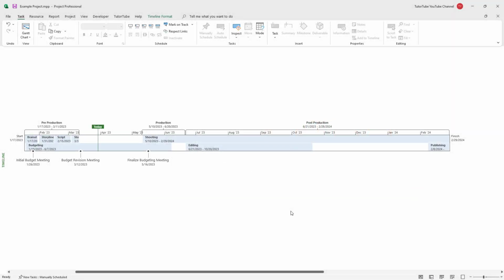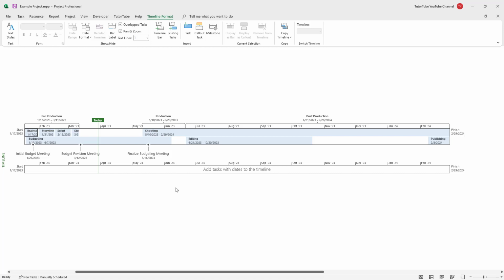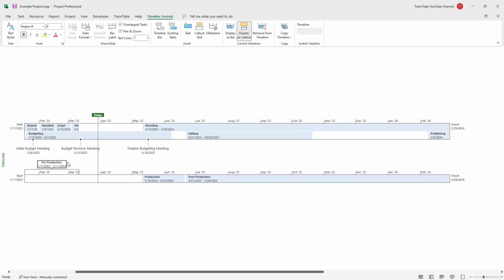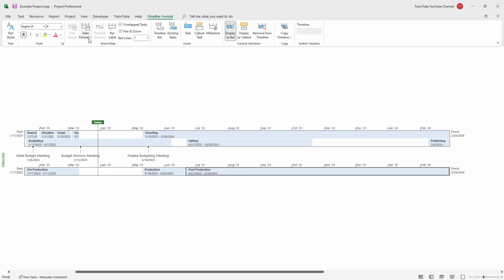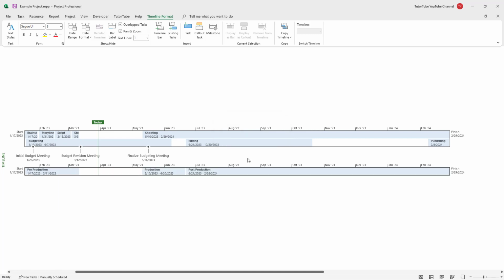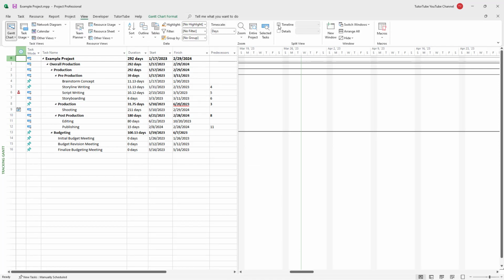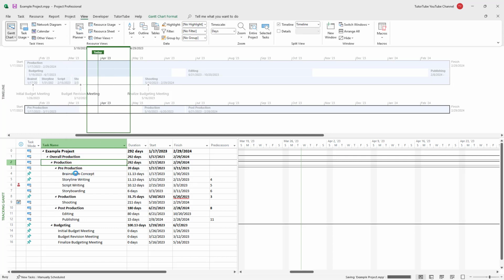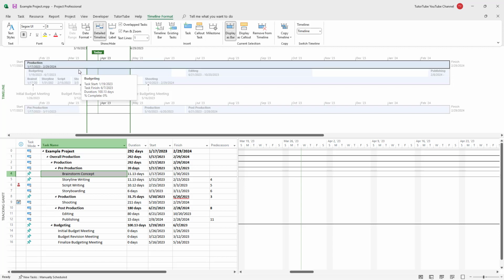Microsoft Project - Lesson 77 - Adding Multiple Timelines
In this tutorial, we will be discussing about Adding Multiple Timelines in Microsoft Project